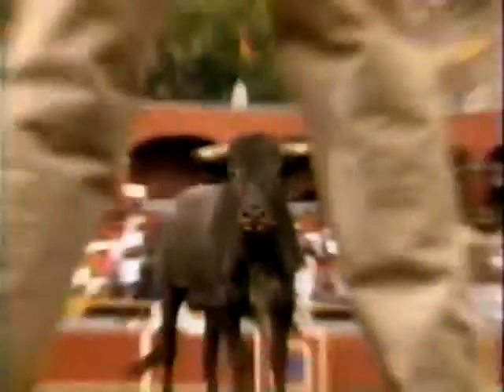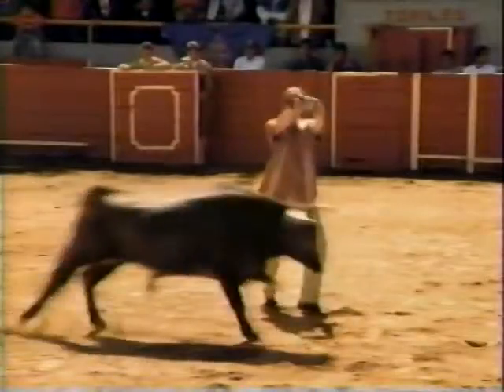1996 Sharp ViewCam Commercial: Bull Fighting Accident - Aired November 27, 1996